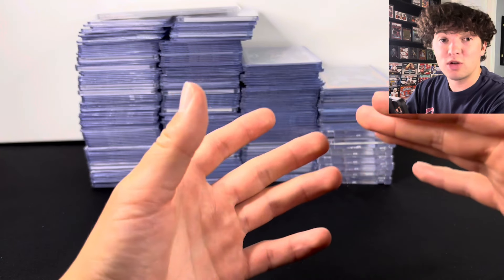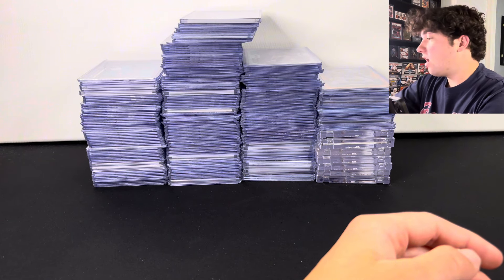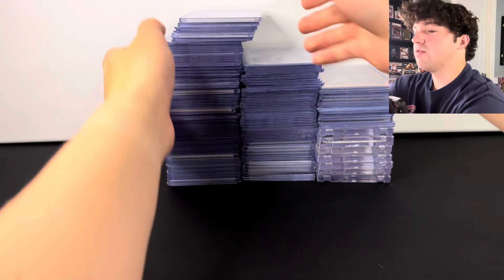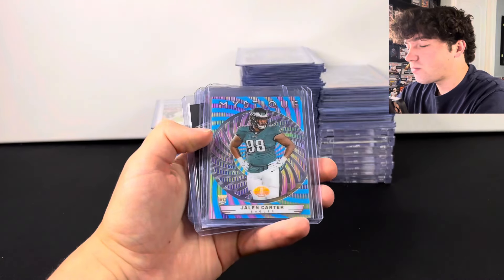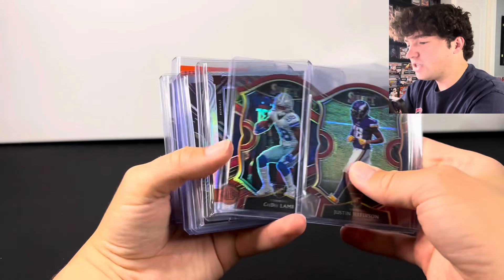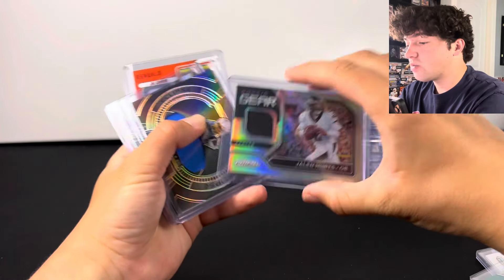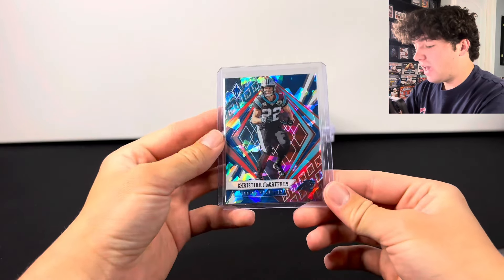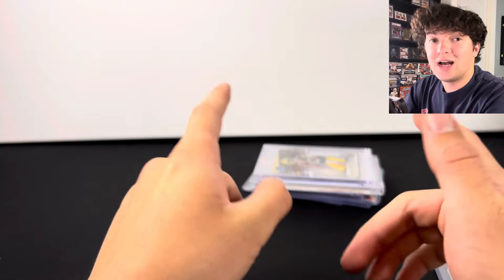I Spent $1,000+ at my Local Card Show!